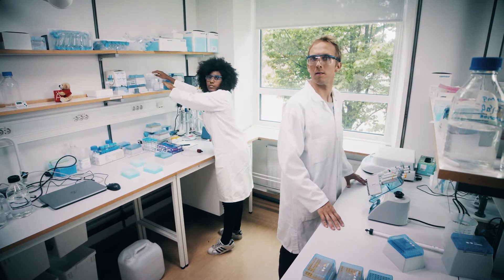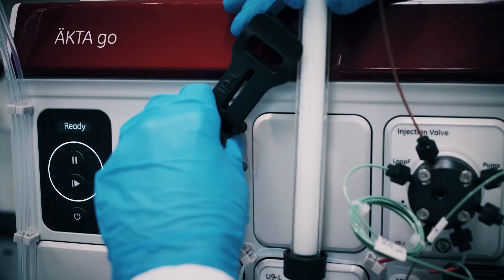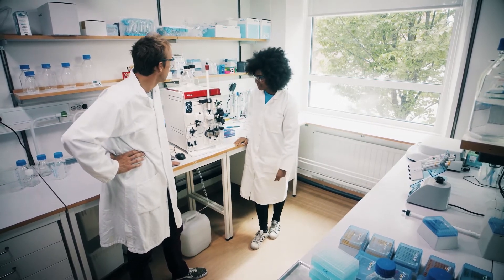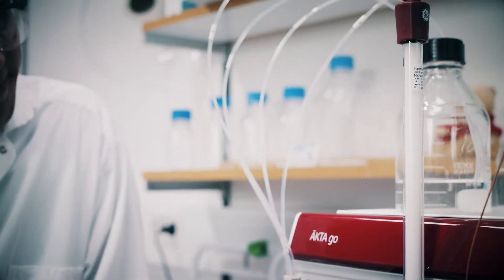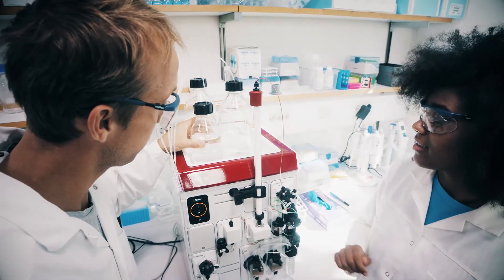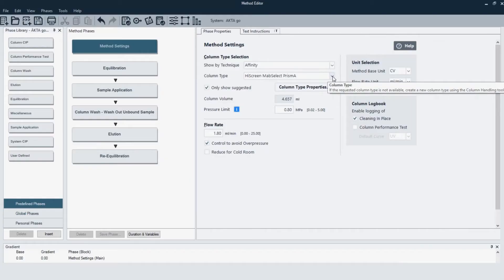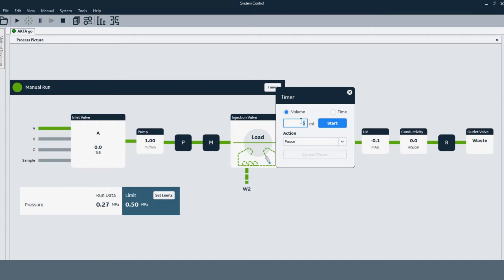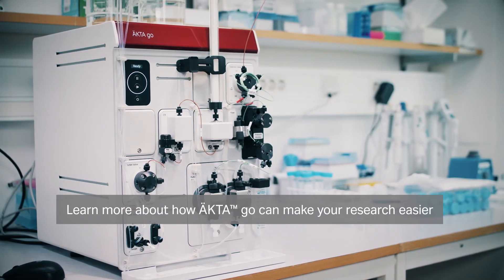ÄKTA™ go protein purification and UNICORN™ software: Key features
Discover the advanced features of the ÄKTA™ go protein purification system, a compact and versatile solution designed to simplify protein purification workflows. In this video, explore how the UNICORN™ software integrates seamlessly with the system, providing intuitive control, monitoring, and analysis for efficient purification processes.

The ÄKTA go system is tailored for labs looking to optimize their purification methods without compromising on performance. Whether you’re new to protein purification or an experienced researcher, this walk-through highlights how the system can meet your lab’s needs.

What you’ll learn in this walk-through:
• Key features of the ÄKTA protein purification system, including its compact design and user-friendly interface.
• How UNICORN software enhances your workflows with precise control and real-time monitoring.
• Applications of the system in a variety of protein purification tasks, from research to process development.

Designed for scalability and reliability, the ÄKTA go offers flexibility and efficiency for labs of any size, making it an essential tool for achieving reproducible results in your protein purification system.

Join us as we take a closer look at the features and benefits of the ÄKTA go, empowering you to achieve precision and efficiency in your protein purification workflows.

Chapters:
00:00:00 Introduction to ÄKTA™ go chromatography system
00:00:40 Compact features of the ÄKTA go system
00:01:16 Optimizing flow path in analytical instruments
00:02:00 Enhancements for the ÄKTA instrument
00:02:23 Introduction to real-time control software features
00:02:58 Automating protein purification with ÄKTA go